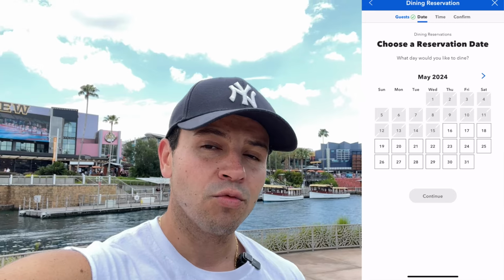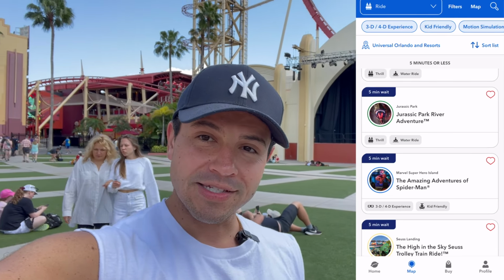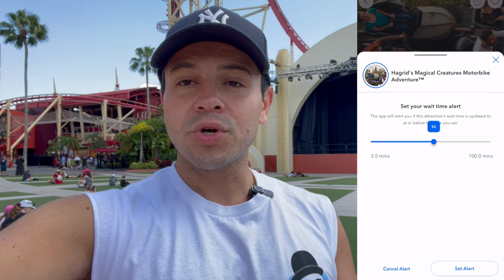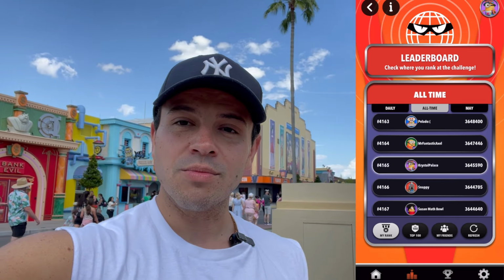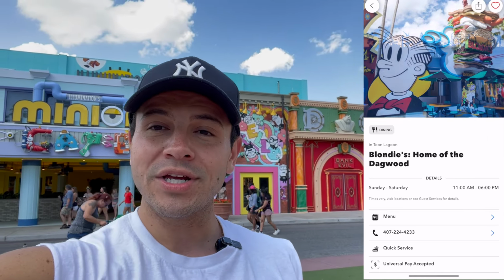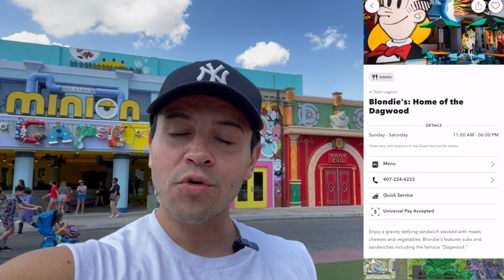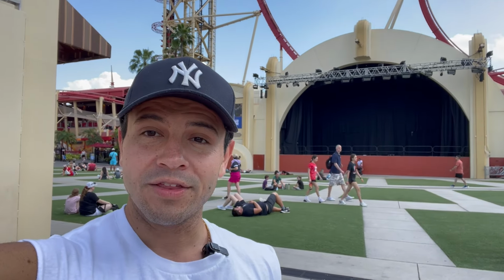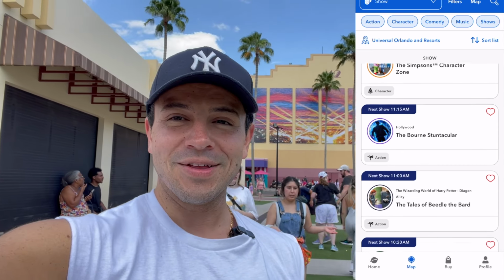How to Master the Updated Universal Orlando App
In this video, we will show you how to use the new Universal Orlando app on your next Universal theme park vacation!

Universal Orlando tips and tricks!

Universal Orlando Vacation Deals & Promotions 🔥

The Park Prodigy YouTube channel includes all of the latest breaking news at Universal Orlando. We also love to discuss the latest travel tips & tricks for Universal Studios Orlando! So, if you are planning a Universal Orlando vacation and are looking for some Universal tips & tricks to help you save time and money, be sure to check out our trip planning blog on our website, theparkprodigy.com!

00:00 - How to Use the Universal Orlando App
00:55 - Wifi
01:39 - Universal Maps
02:24 - Dining Reservations
03:43 - Wait Times
04:53 - Minion Land
06:04 - Mobile Ordering
07:29 - Universal Tickets